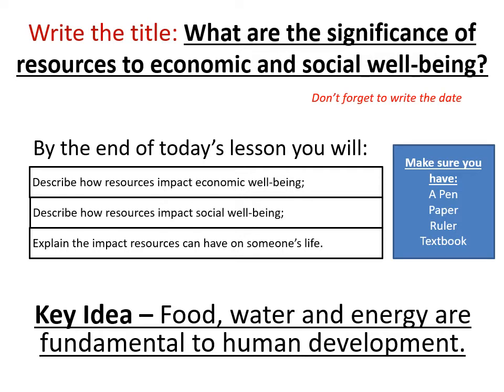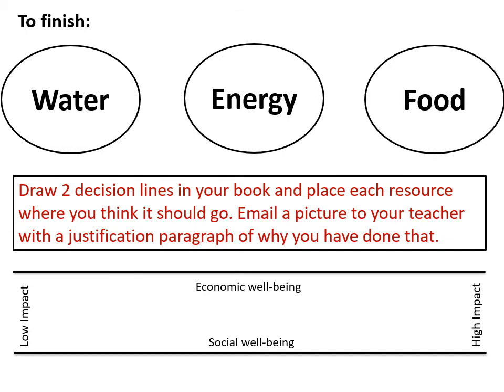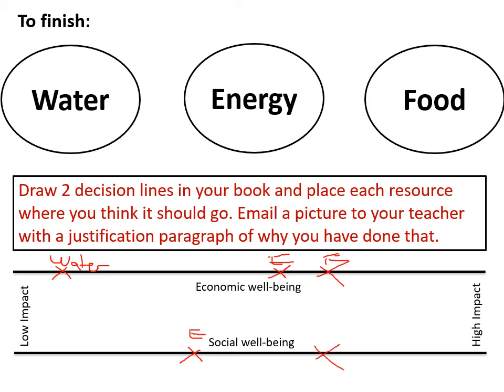Y10: 1 What are the significance of resources?